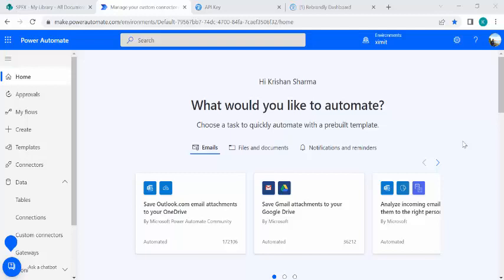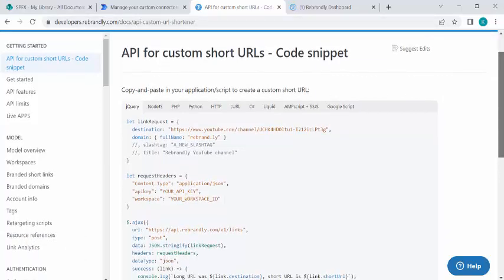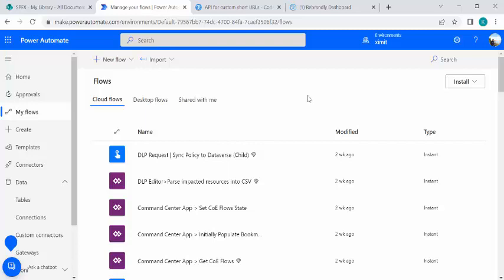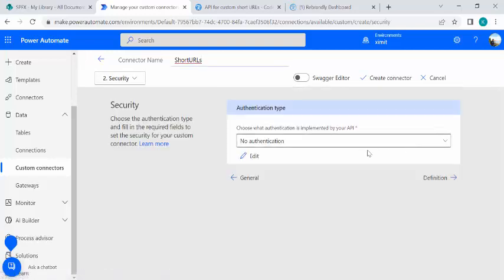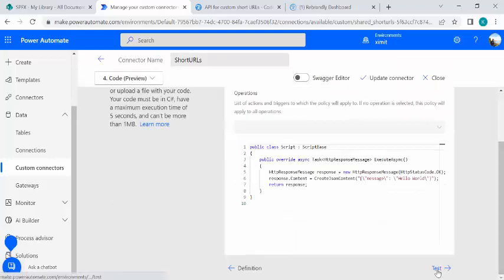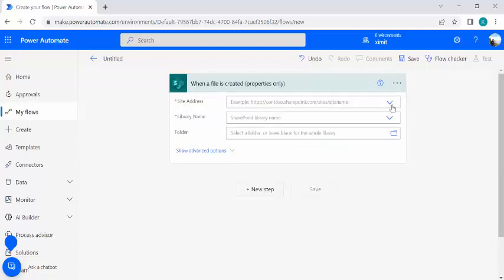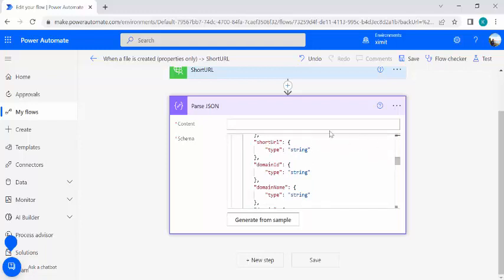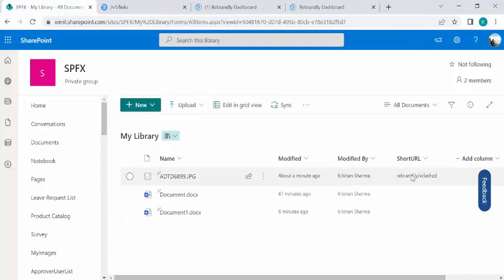Power Automate - Create Short URLs for SharePoint document or items using MS flow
This video explains how to create a short urls for SharePoint files or items using MS flow leveraging short url APIs.